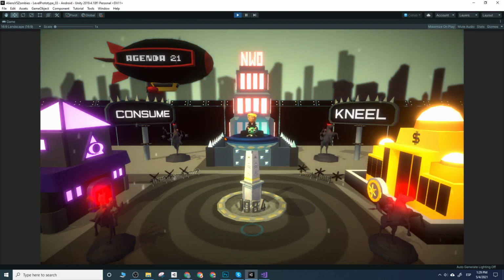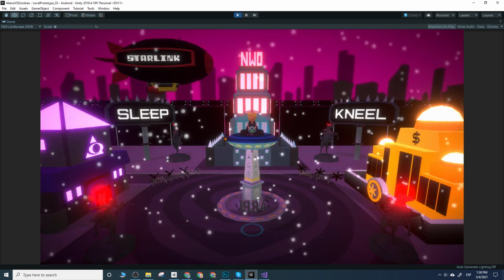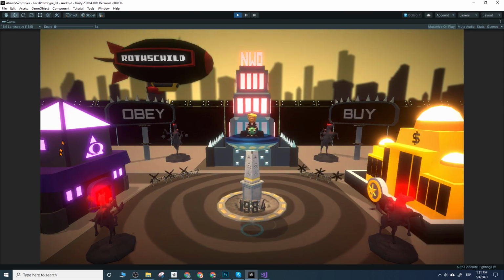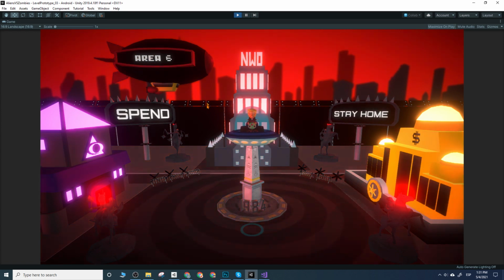Aliens VS Zombies Update : Weather Manager